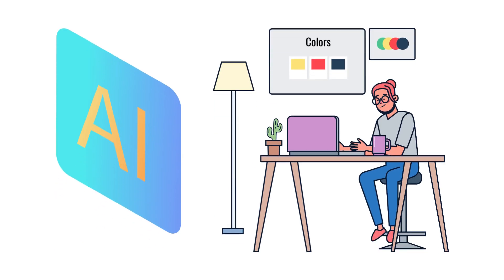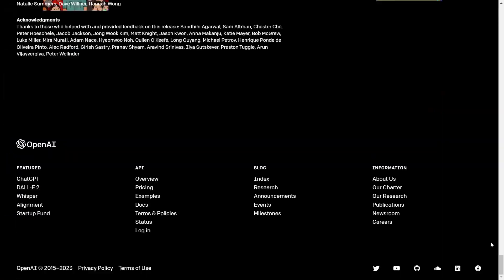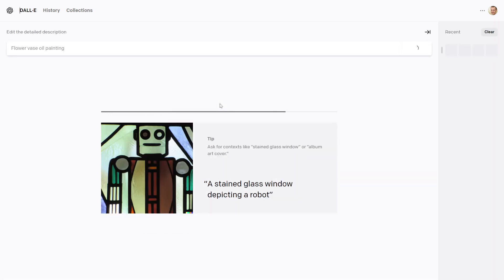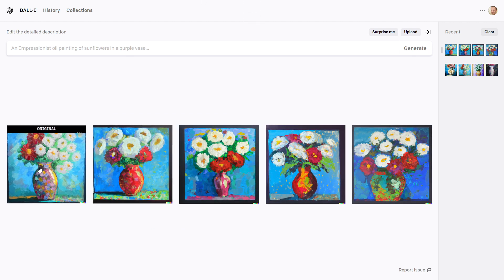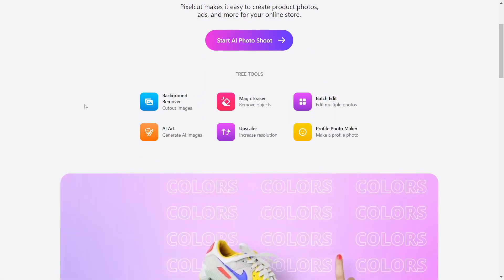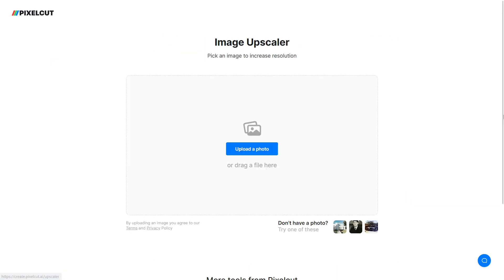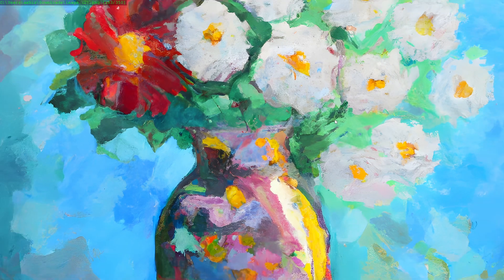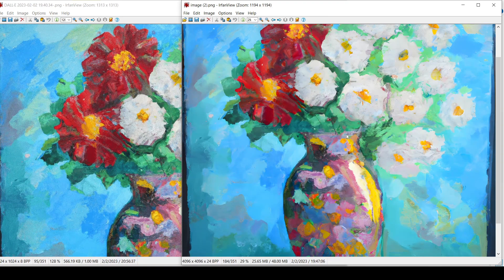Dall e 2 Tutorial : Create Low Resolution Image to Hd Image Using Secret tips✅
# EllaandJames#dalle2 open Ai

"In this tutorial, we'll show you the step-by-step process of creating HD images using Dall-E 2, the state-of-the-art AI tool from OpenAI. You'll learn how to use Dall-E 2 to generate high-quality images from textual descriptions, and how to fine-tune the results to make them even better.

So if you're ready to learn how to make HD images using AI and explore the world of online earning, hit the play button and let's get started!"